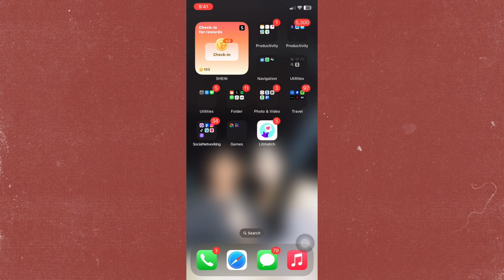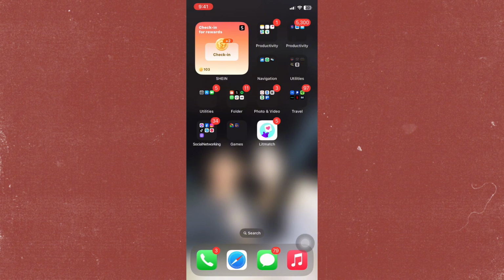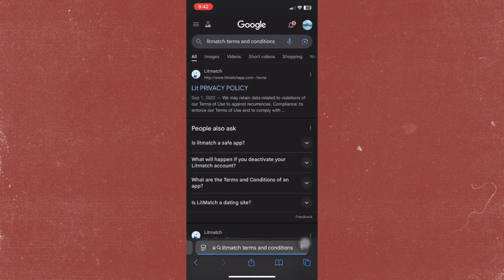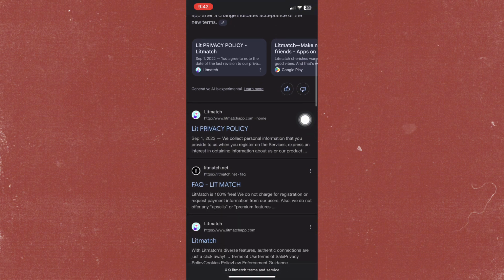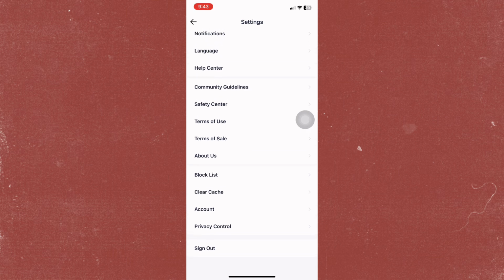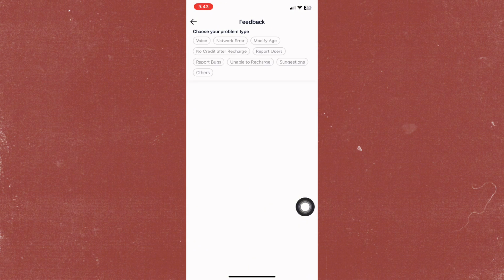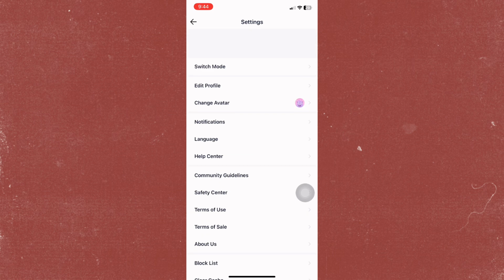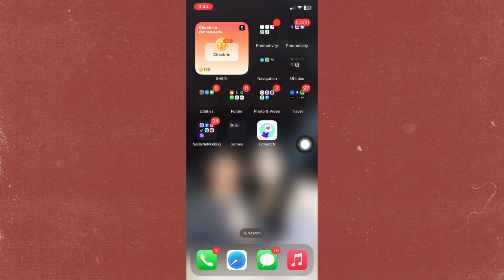Litmatch App Your Device Has Been Banned | How To Fix Easy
If your device has been banned on Litmatch, don’t worry! Learn how to resolve this issue and regain access to the app with these easy steps.

Timestamps:
00:00 Introduction
00:25 How to fix a banned device on Litmatch

LitmatchApp FixBan AppGuide 🚨 CLAIM YOUR FREE TRANSFER UP TO $600 NOW! 🚨